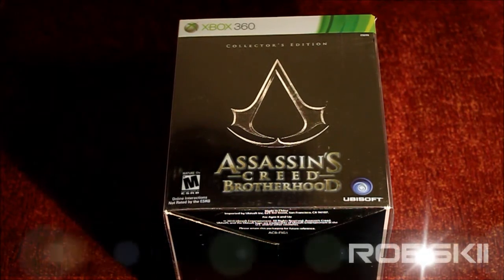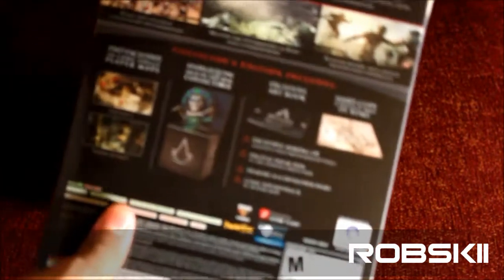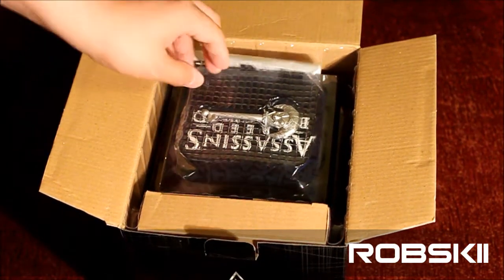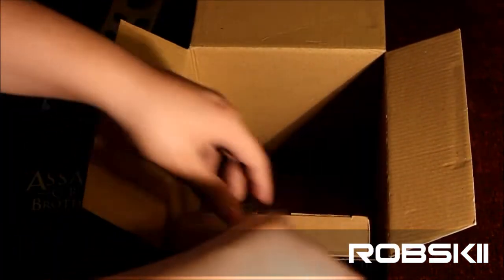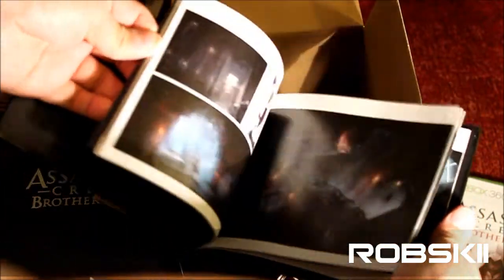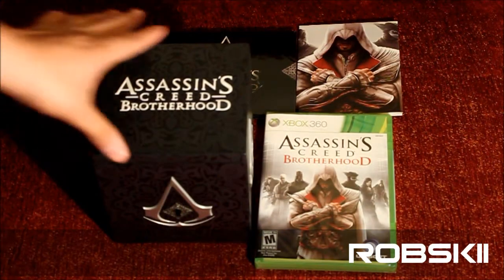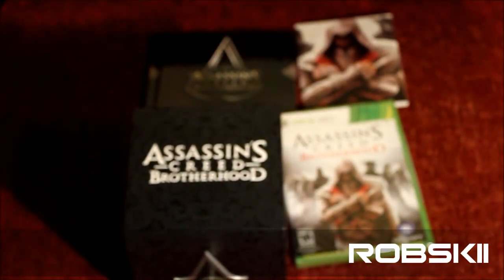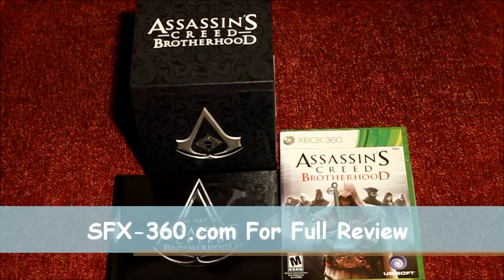Assassin's Creed Brotherhood Collectors Edition Unboxing